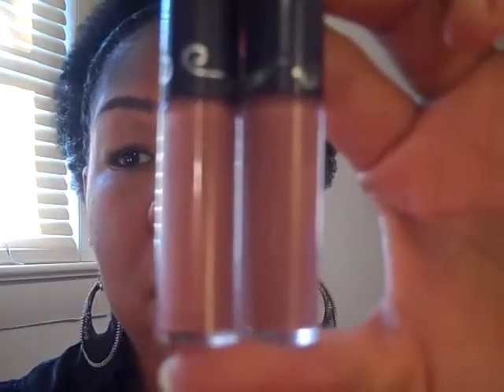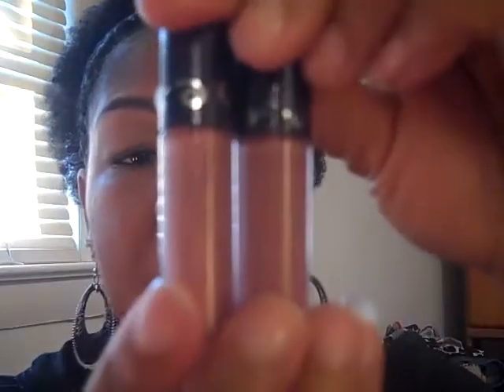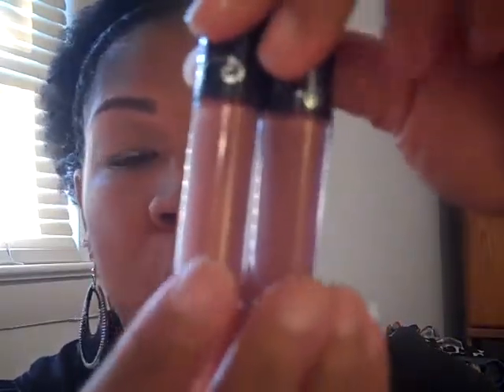trying a new hairstyle (inspired by hotbluflame) and fotd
Just wanted to show you guys my hairstyle inspired by a fellow YouTuber. hotbluflame

I saw her version of this look and I loved it so I decided to try it out and see what I could do with it.  I did the flat twists in front and did a twist-out of the rest of my hair.  Although she has more length than I do, I think my look came out pretty good.  I will definitely try this style again.  :)

Please check out her orginal vid to see what inspired me.

All products shown/used were purchased by me.